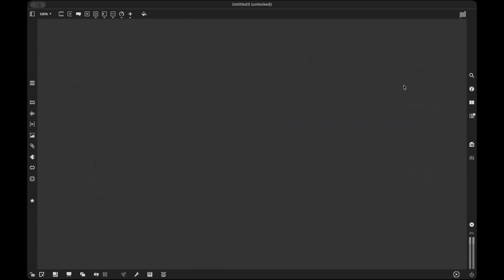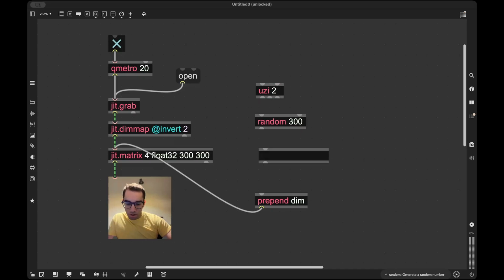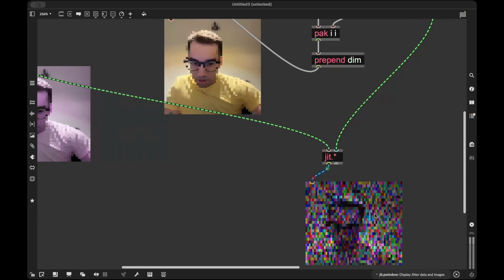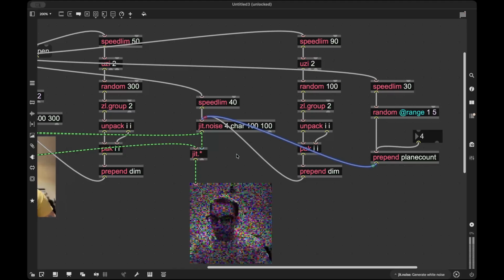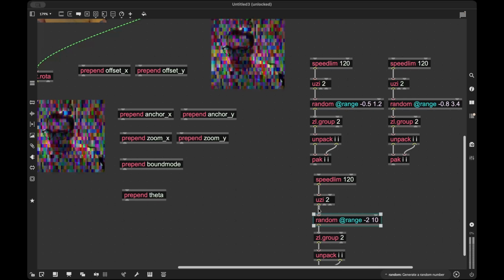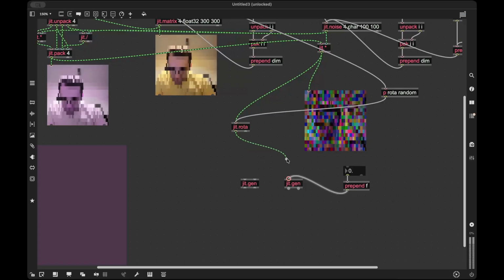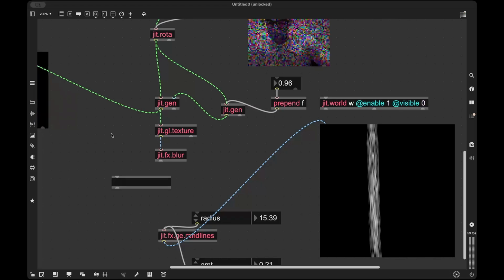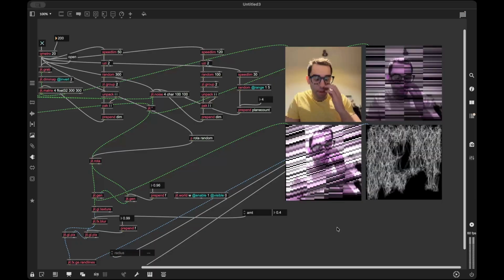Visual Glitch in Max/MSP/Jitter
Simple Visual Glitch tutorial in Max/MSP/Jitter!